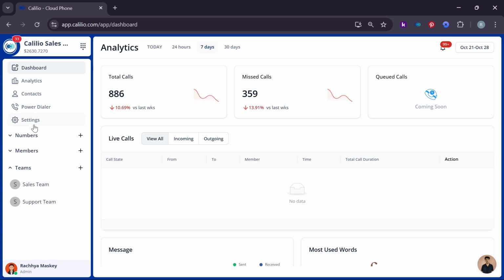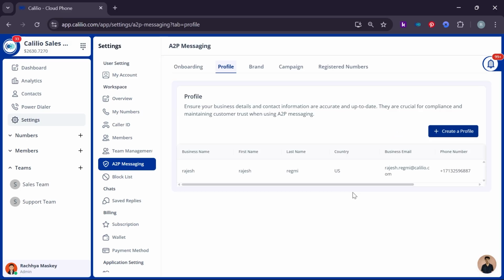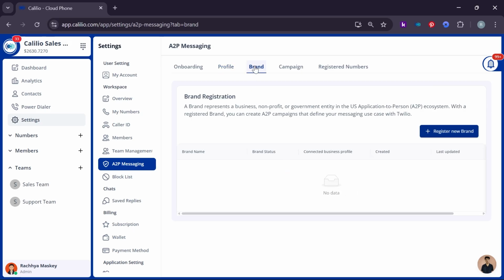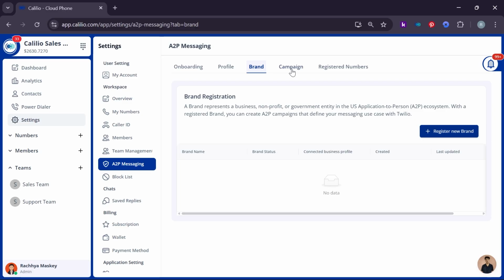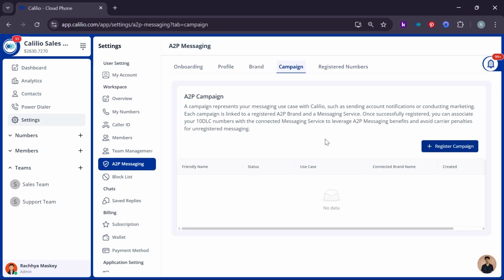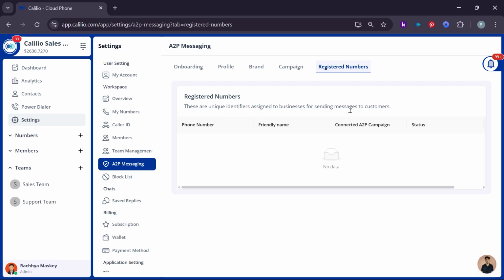How to Complete A2P Registration for Sole Proprietors in Calilio | Step-by-Step Guide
Want to start sending business messages to your customers in the US and Canada? This video walks you through the A2P registration process for sole proprietors in Calilio, step by step.

Completing your A2P registration not only keeps your communication compliant with carrier rules but also increases message delivery rates, reduces spam filtering, and builds customer trust. By registering your brand and campaigns properly, your messages reach clients reliably, whether you’re sending notifications, updates, or support alerts.

.calilio.com/auth/register

👉Got questions?